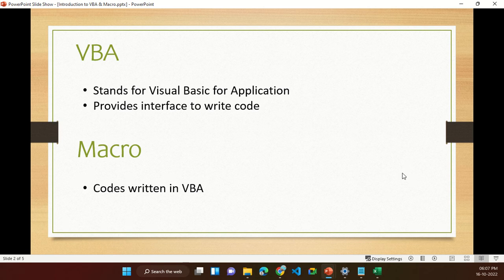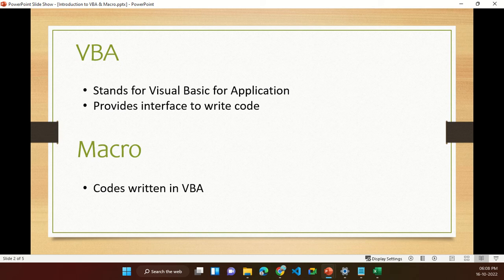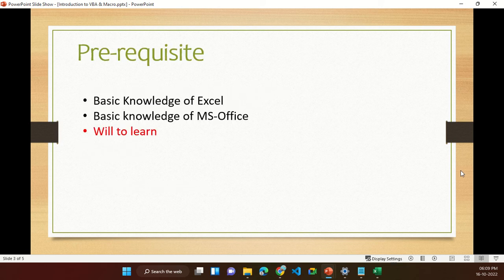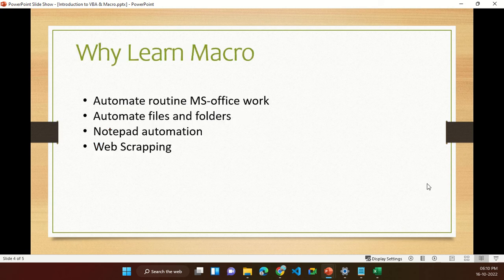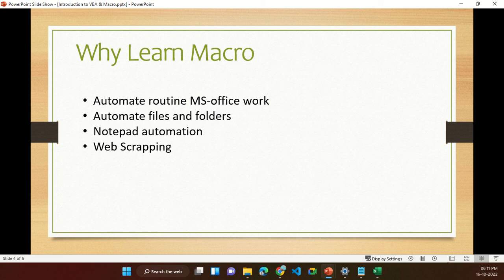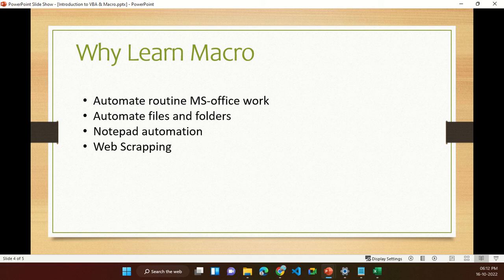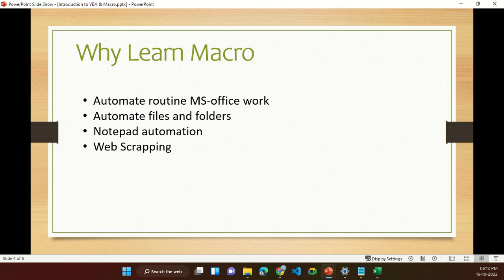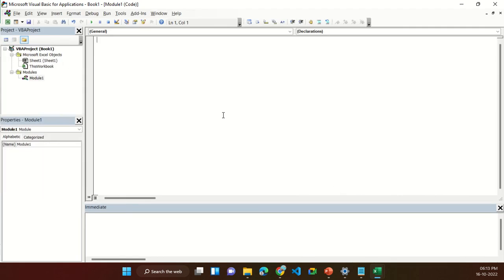Introduction to VBA| Introduction Macro| Learn VBA basic to advanced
Introduction Macro|
Learn VBA basic to advanced|
Learn Macro basic to advanced|

Background of VBA/Macro. Difference between VBA/Macro. Why to learn VBA/Macro. Prerequisite to lean VBA/Macro